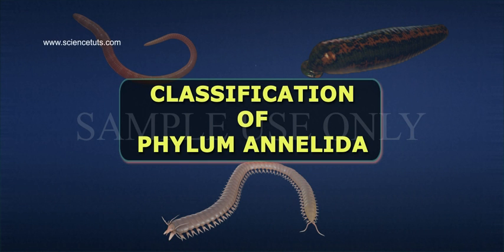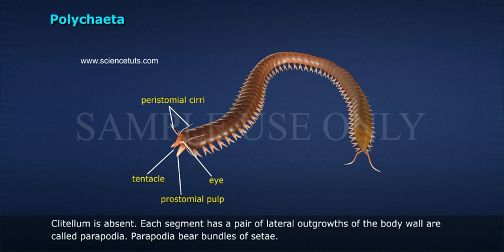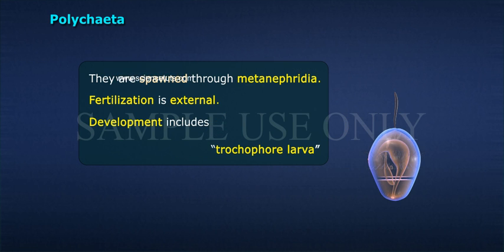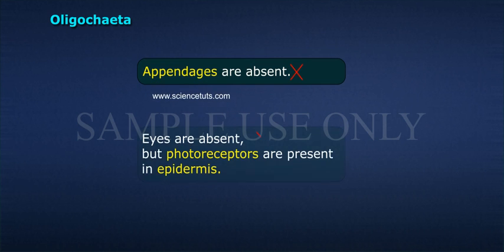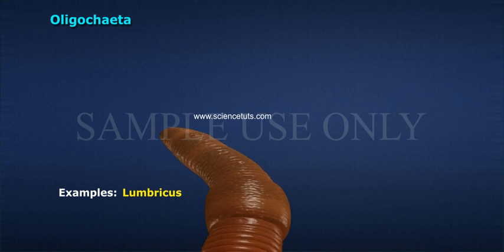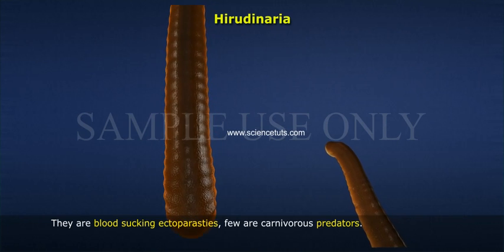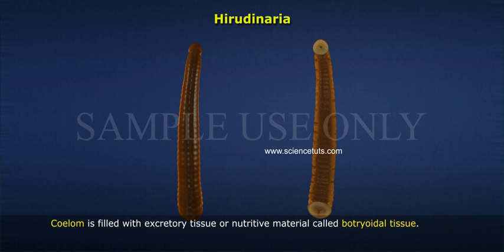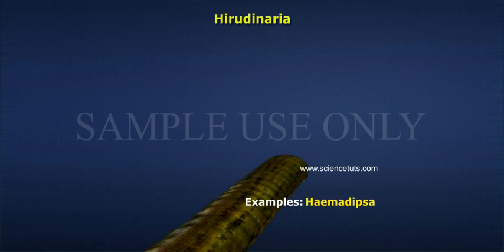ANNELIDA CLASSIFICATION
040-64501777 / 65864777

7 Active Technology Solutions Pvt.Ltd. is an educational 3D digital content provider for K-12. We also customise the content as per your requirement for companies platform providers colleges etc . 7 Active driving force "The Joy of Happy Learning" -- is what makes difference from other digital content providers. We consider Student needs, Lecturer needs and College needs in designing the 3D & 2D Animated Video Lectures. We are carrying a huge 3D Digital Library ready to use.

The annelids also called "ringed worms" or "segmented worms", formally called Annelida from Latin anellus "little ring", are a large invertebrate phylum, with over 17,000 modern species including ragworms, earthworms and leeches. Various forms specialise in their respective ecologies; some in marine environments as distinct as tidal zones and hydrothermal vents, others in fresh water, and yet others in moist terrestrial environments.